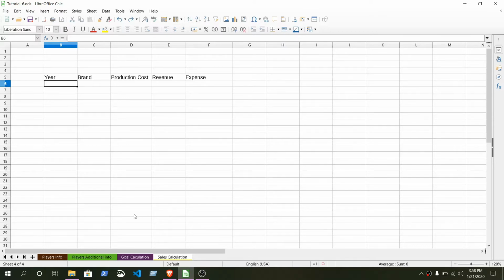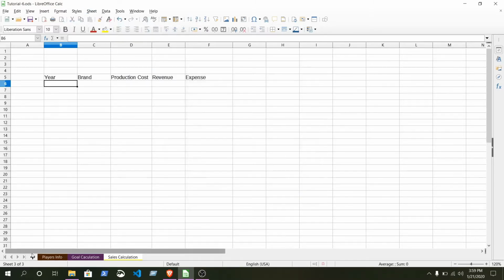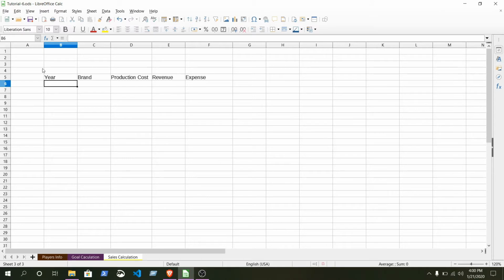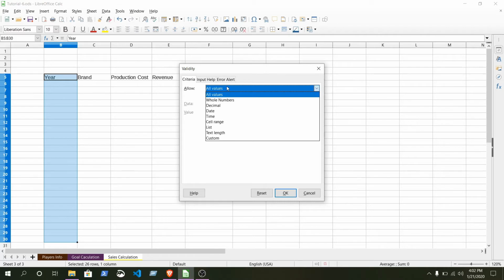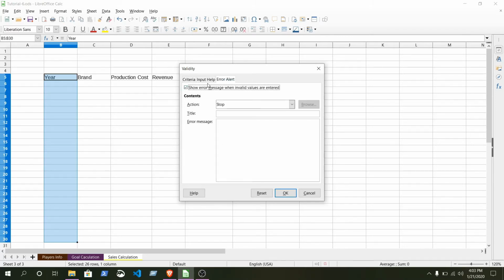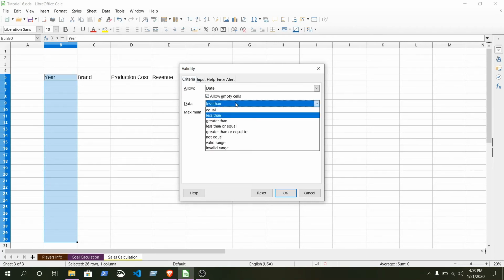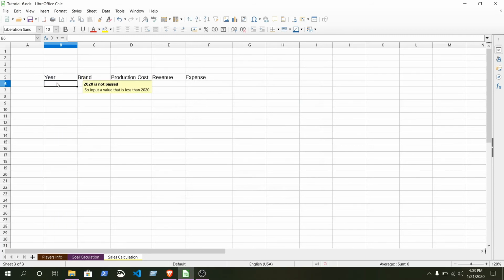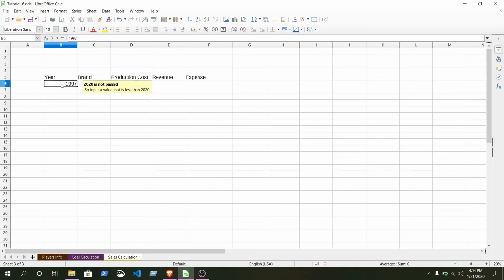6 - Input Help / Validate Input / Data Validity | Libreoffice Calc Spritesheet Beginner To Advanced